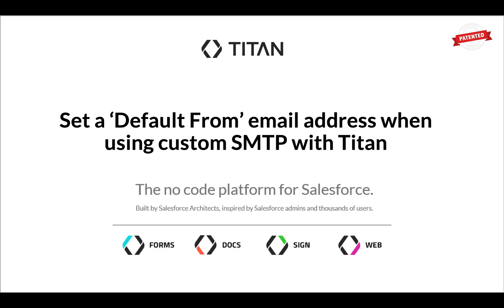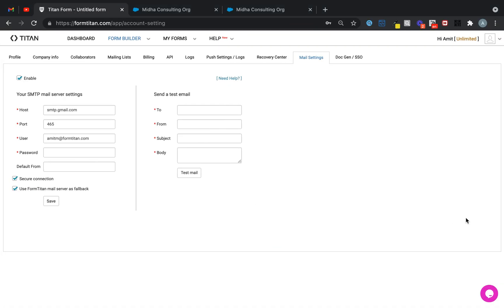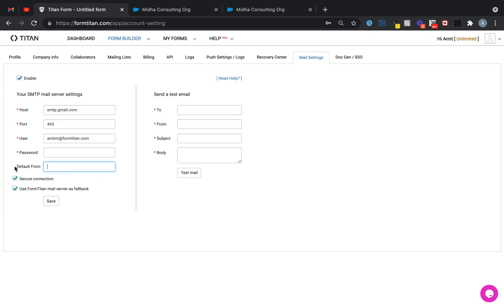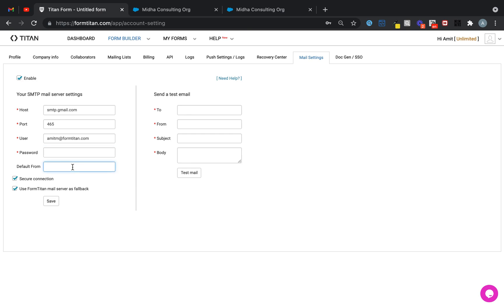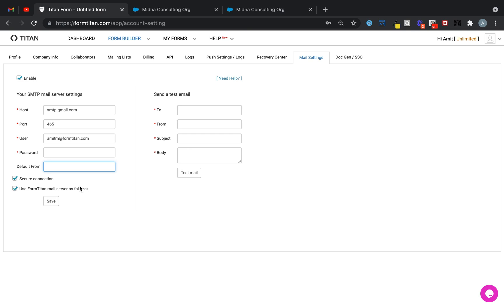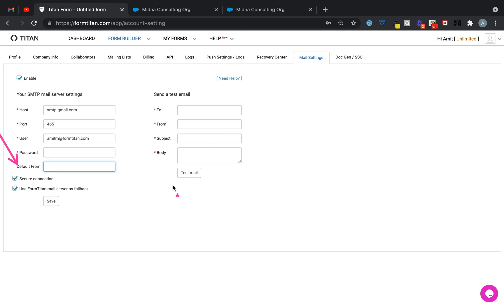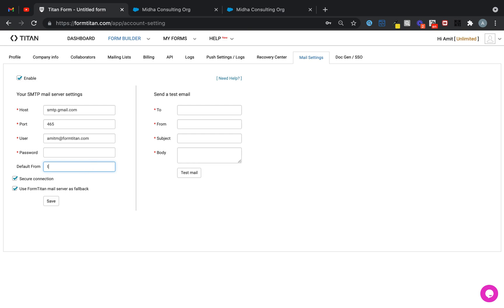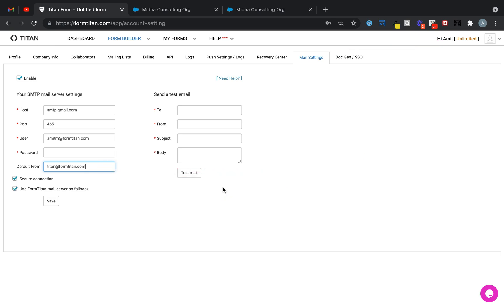Set a ‘Default From’ email address when using custom SMTP with Titan